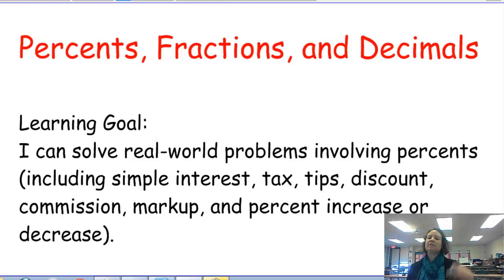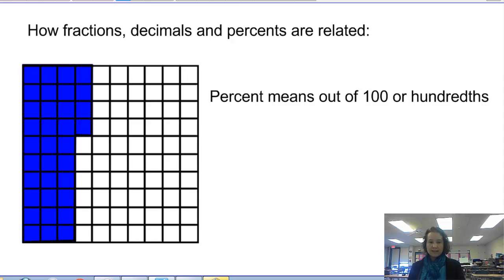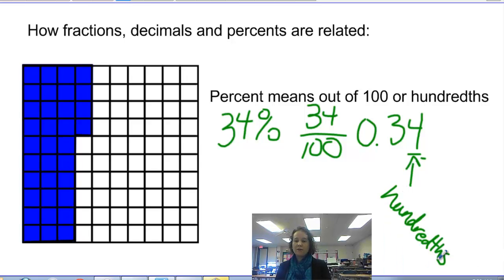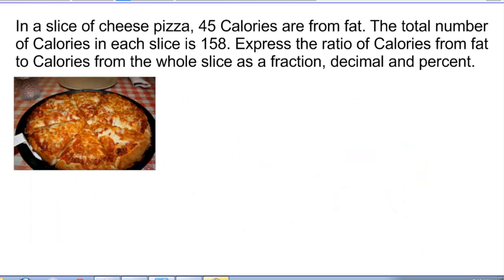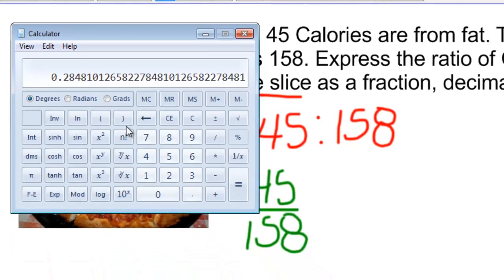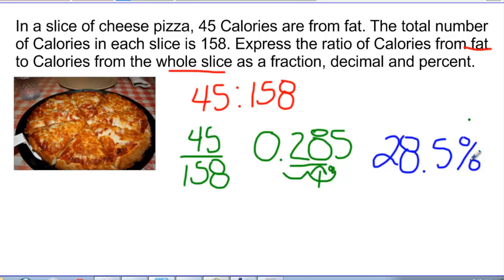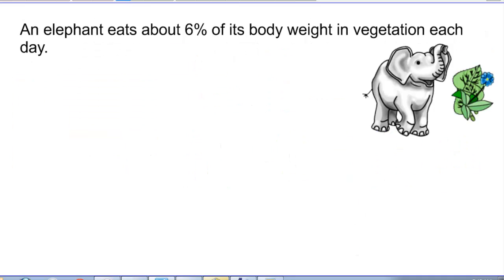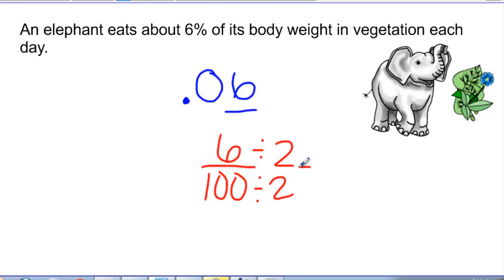6-2 video Percents, Fractions, and Decimals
How to change between fractions, decimals and percents.